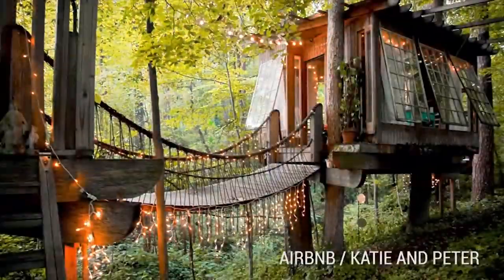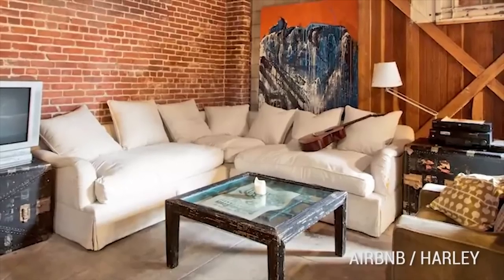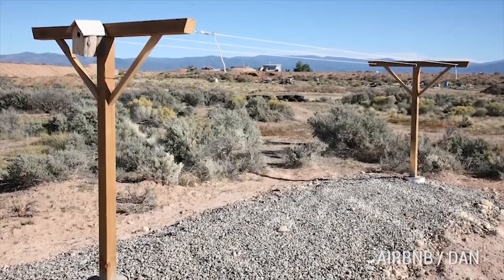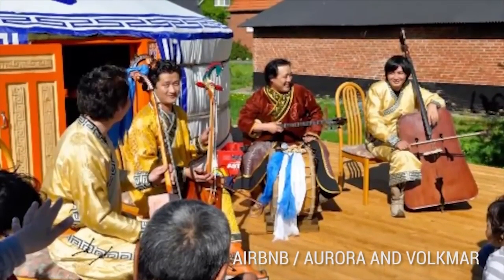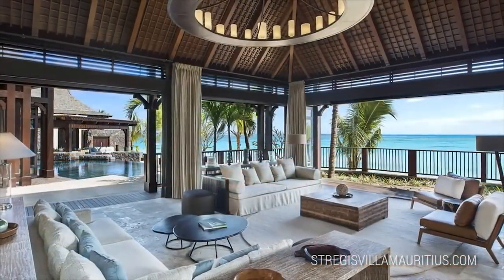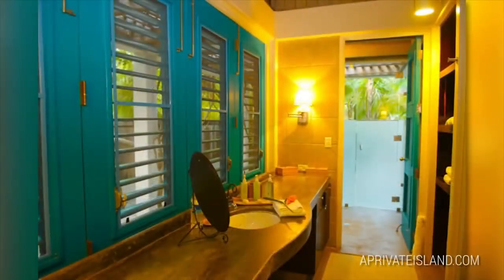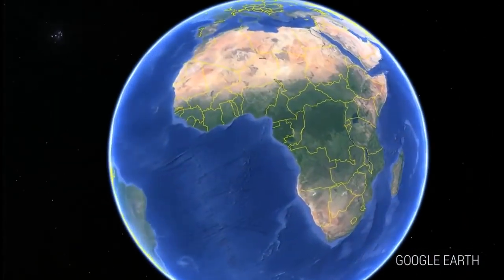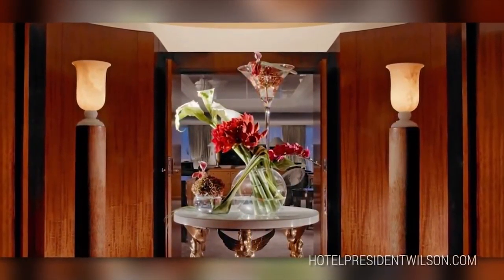Insane, Crazy, Amazing AirBNB Rentals and most luxurious hotel resorts in the world - Compilation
Insane, Crazy, Amazing AirBNB Rentals and most luxurious hotel resorts in the world